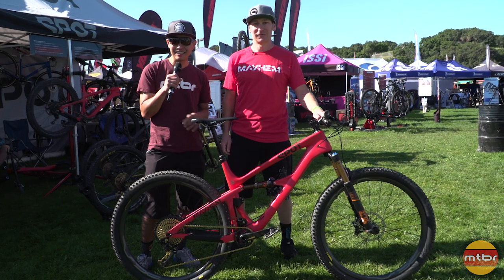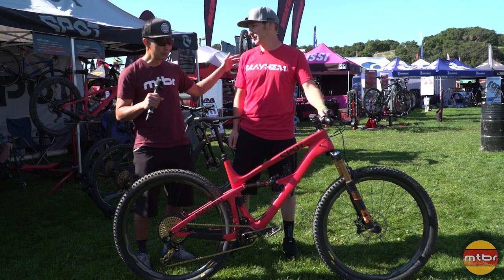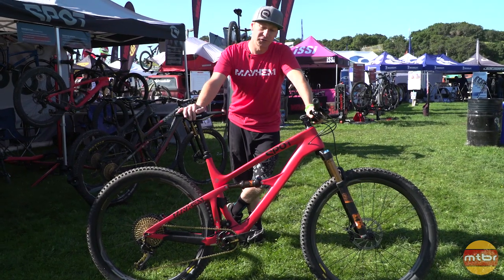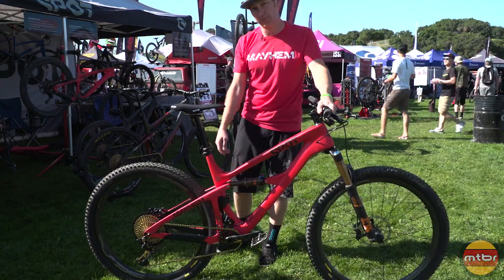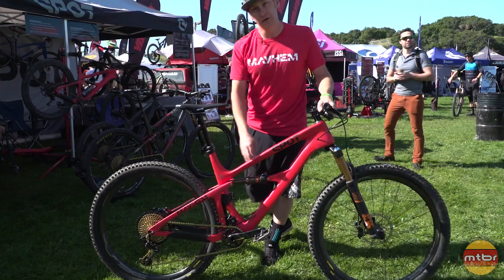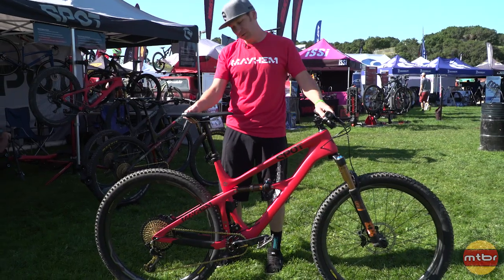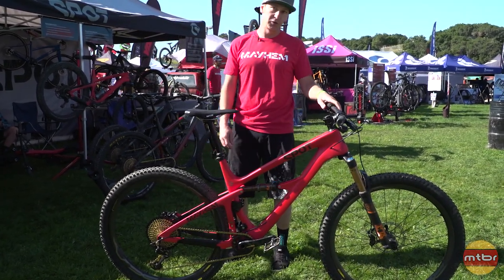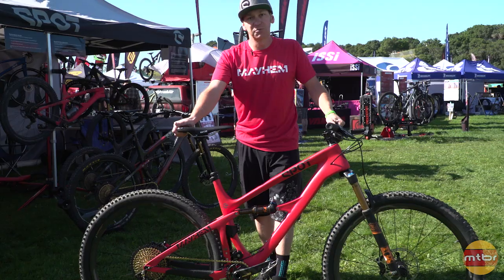First look at Spot new Mayhem 29er with Living Link suspension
Spot Bikes has a new full suspension 29er that ditches the cartridge bearings and replaces it with a composite leaf spring. Learn about how it works in the video above.